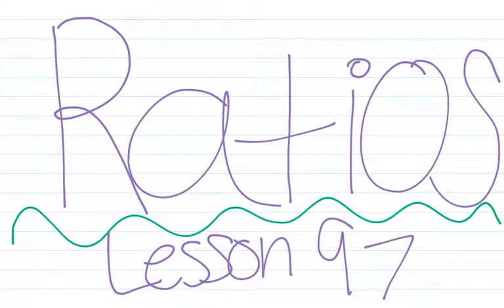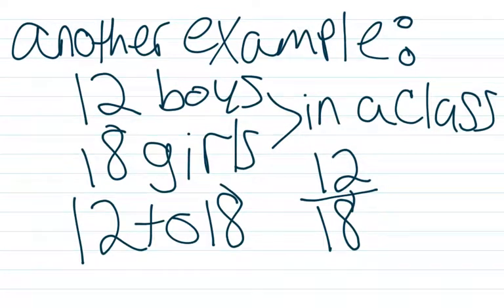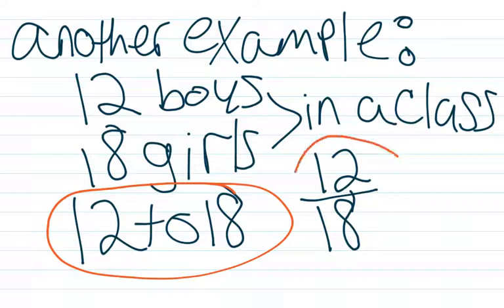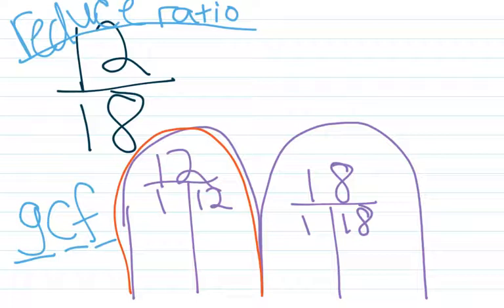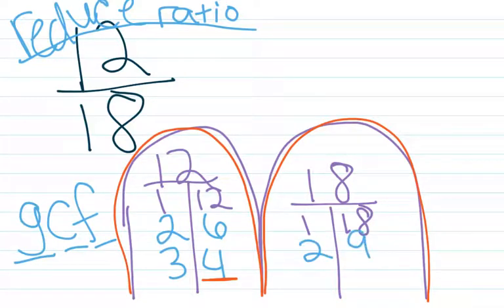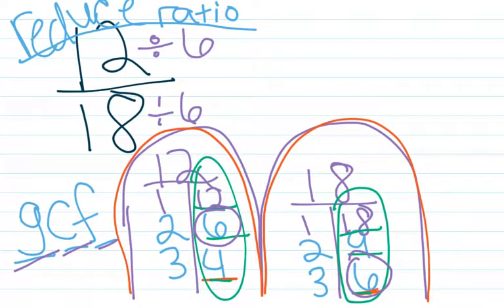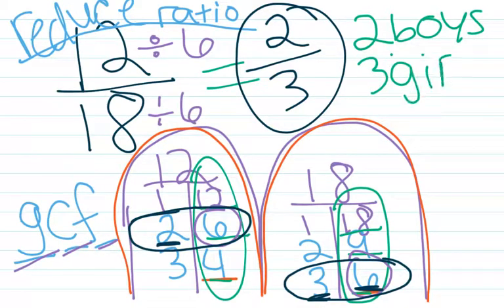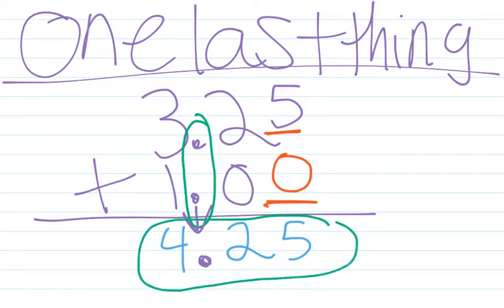Lesson 97 RATIOS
all about ratios in the 5th grade Saxon math book